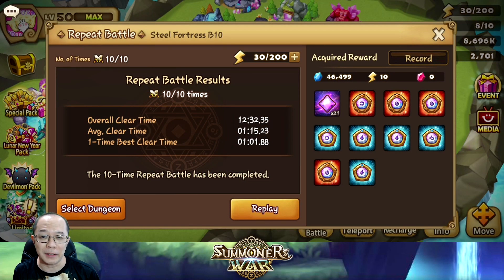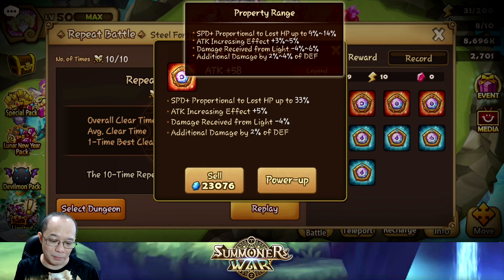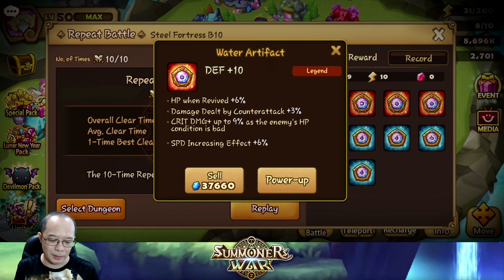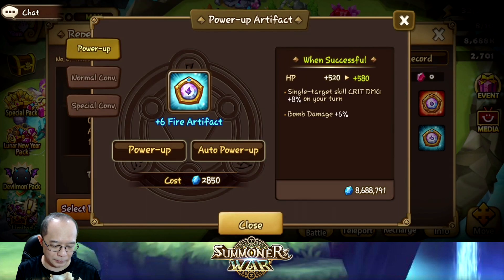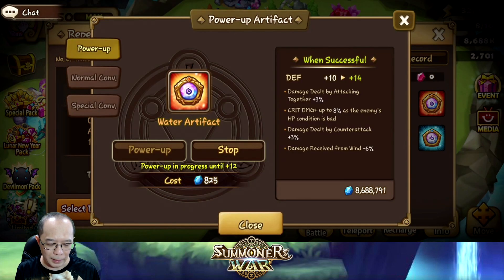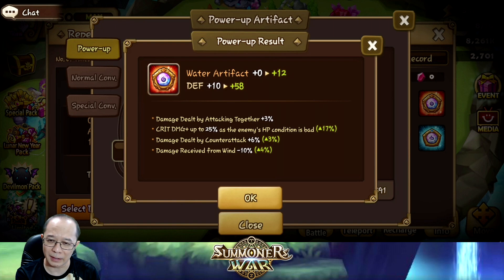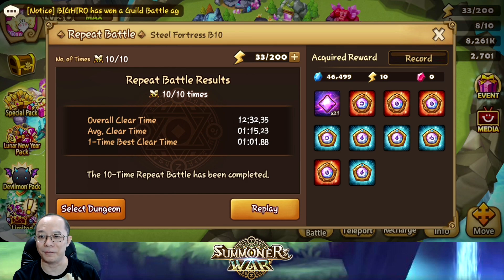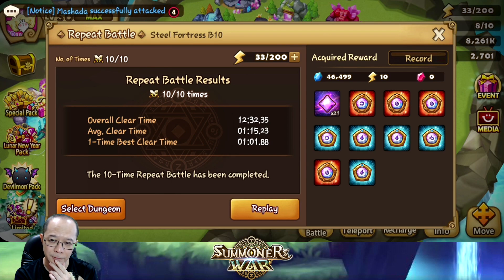Summoners War - Buffed ARTIFACTS are INSANE NOW!!! (Patch v6.2.0)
It is more rewarding to farm artifacts after the recent artifacts buffs!